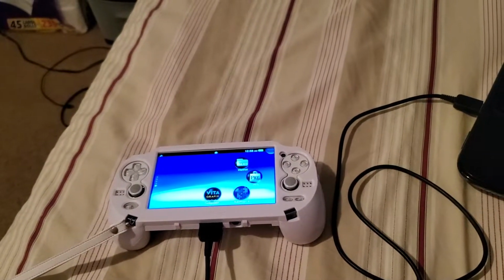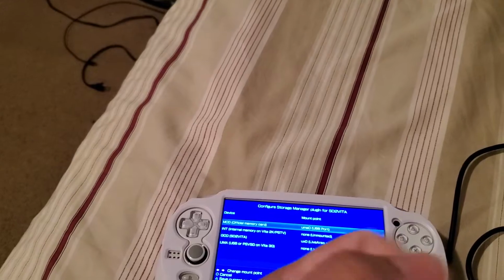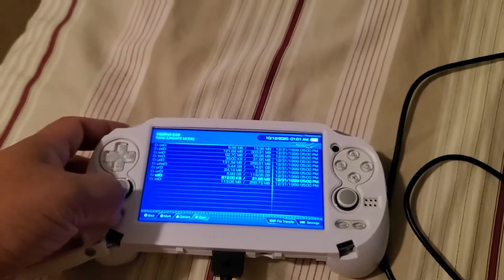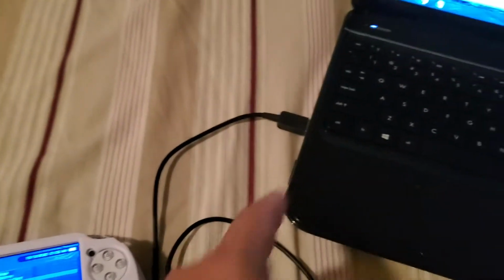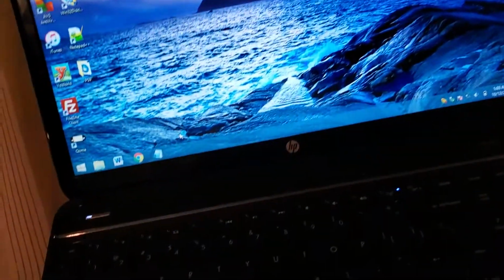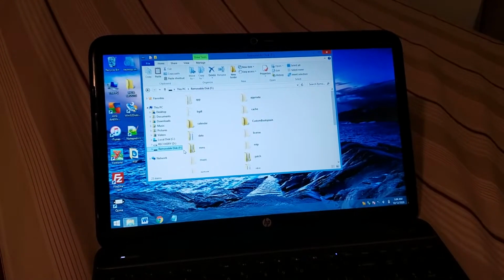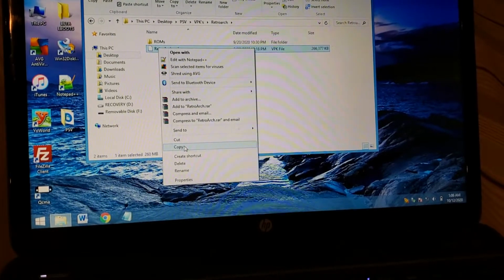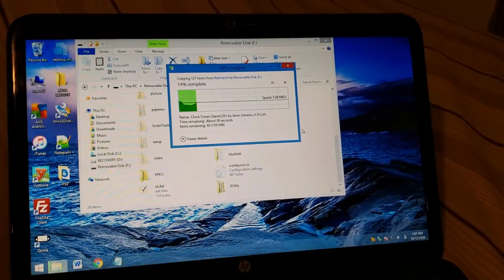PS Vita VitaShell & SD2VITA tips & tricks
Couple trouble shooting tips and tricks. Hope they help! Enjoy!